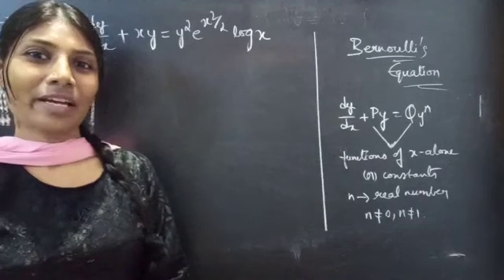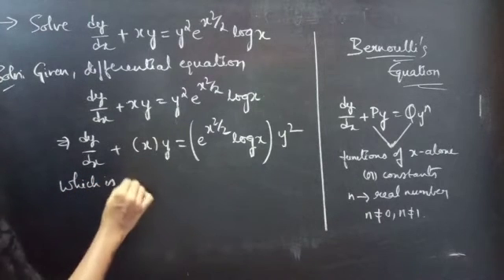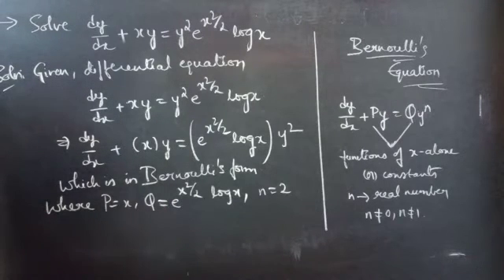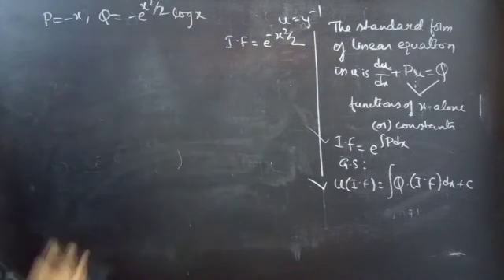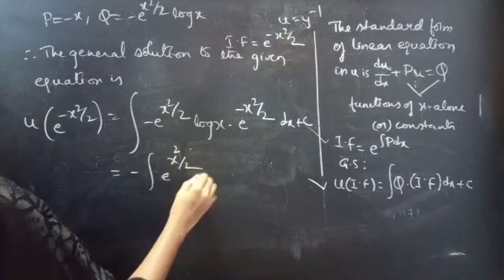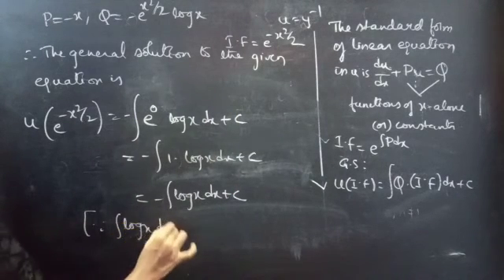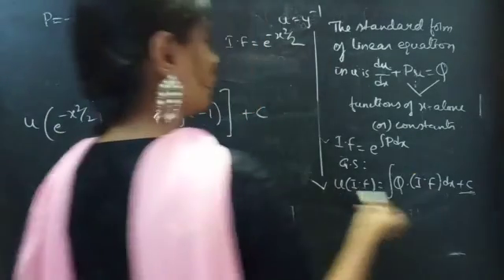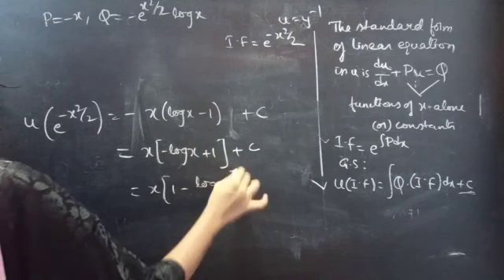dy/dx+xy=y^2 e^(x^2/2)logx BernoullisEquation L725